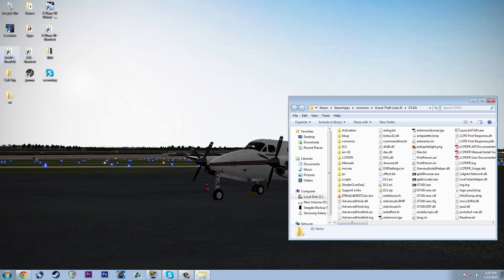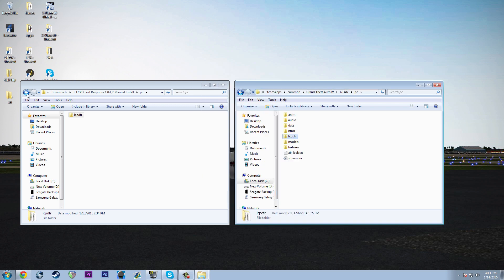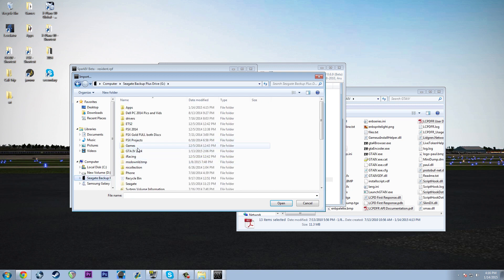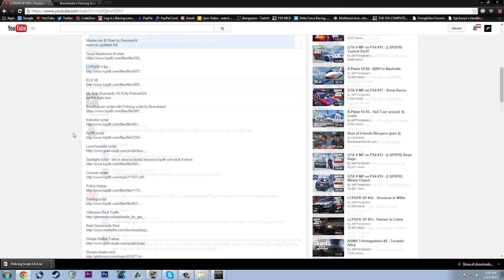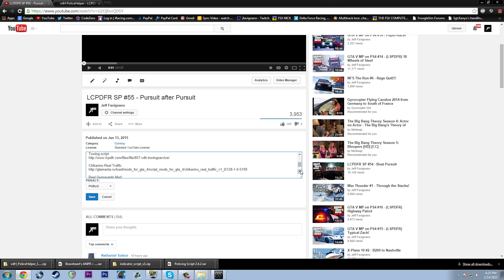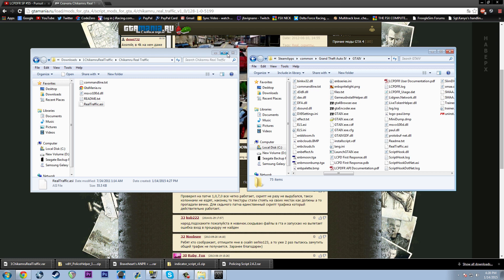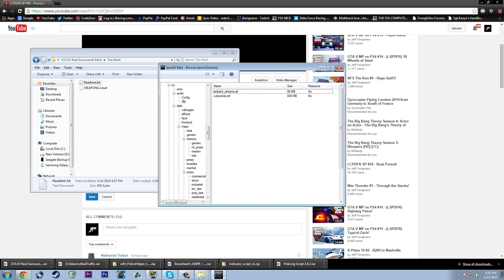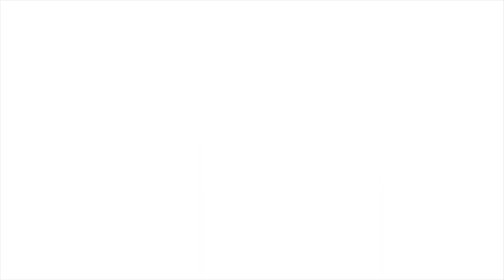Tutorial - How to install common mods I use!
Once again we are in class! I teach you how to install popular mods I use in LCPDFR. I have received a lot of requests for this video!

skype - codezerogamingjeff

My Favorite people, LOVE YOU!